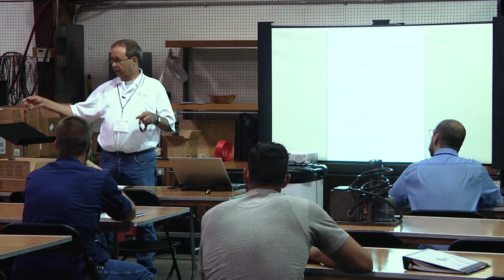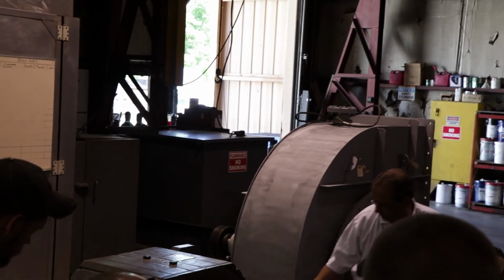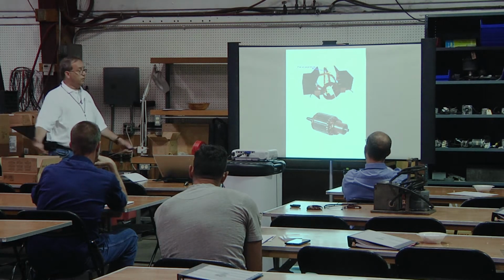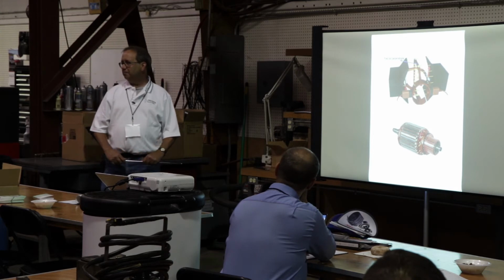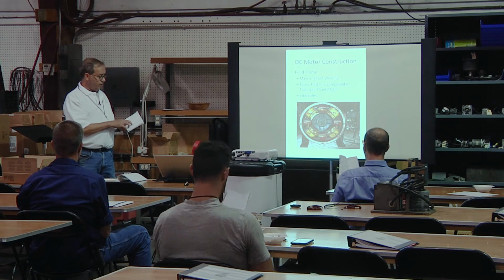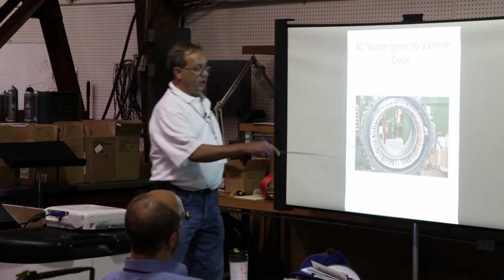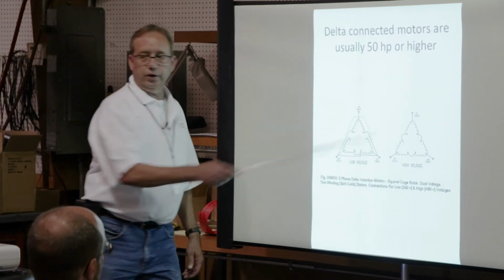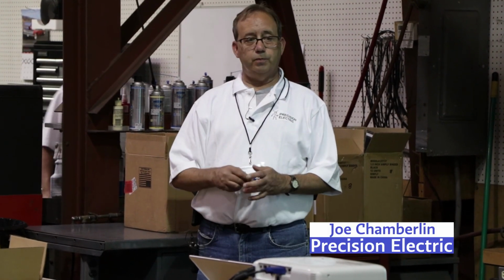Full Training Workshop: AC & DC Electric Motor Theory Of Operation